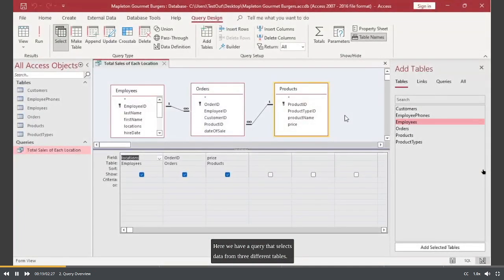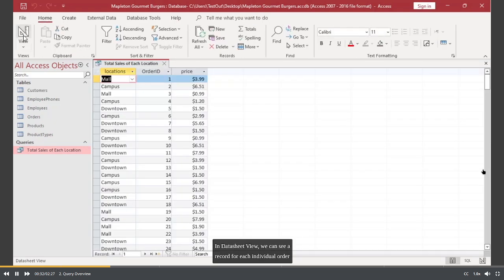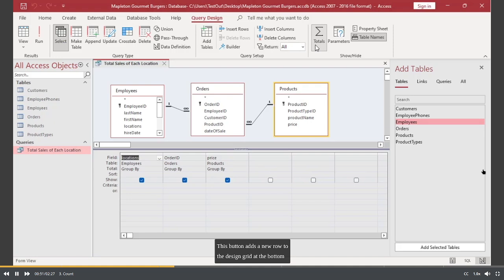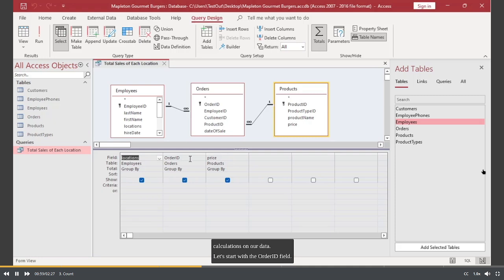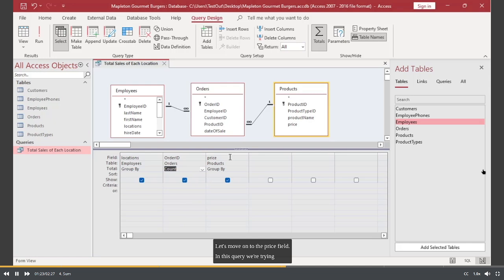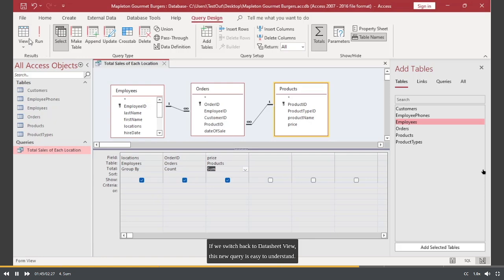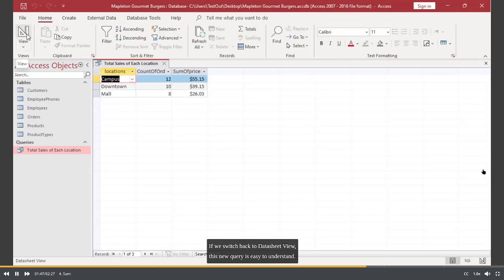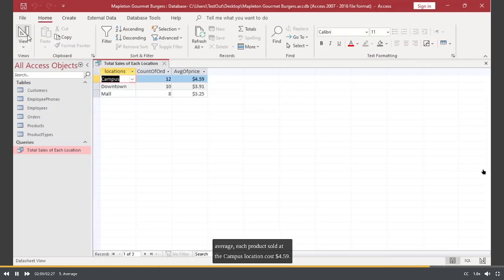Elec11 Queries with Totals